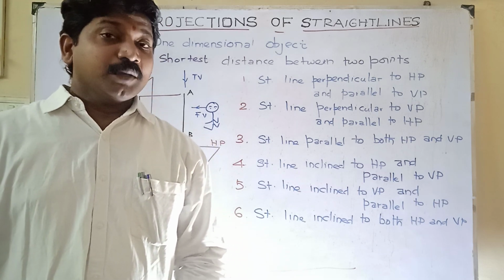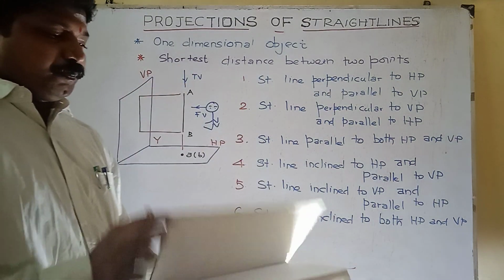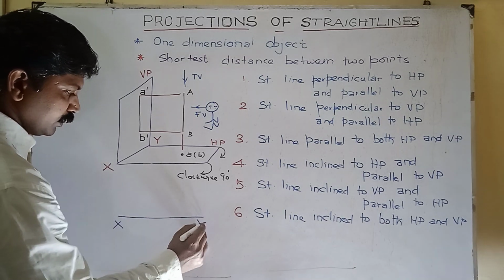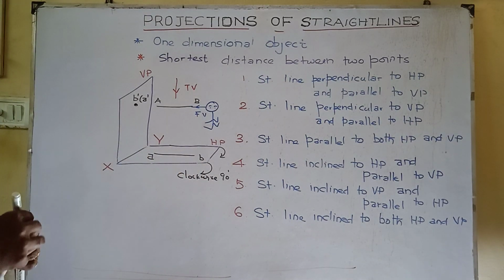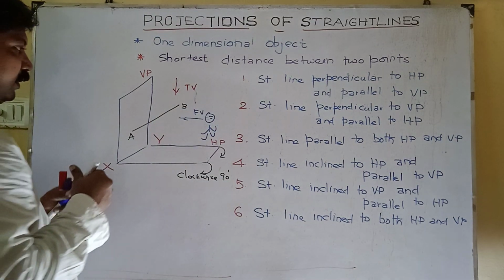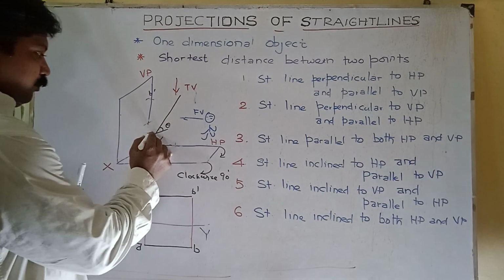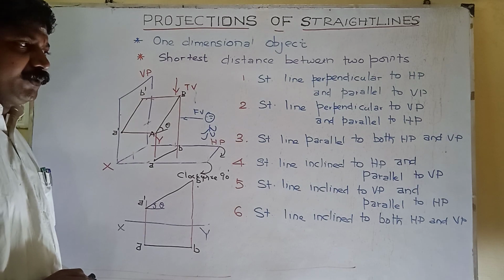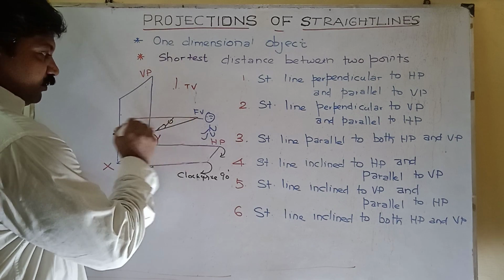Projections of straight lines and exam questions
Exam questions and hand written notes useful for exam.